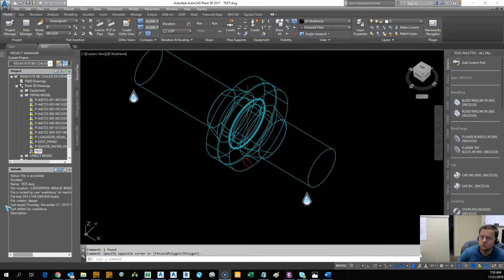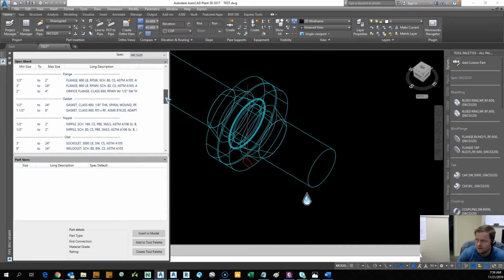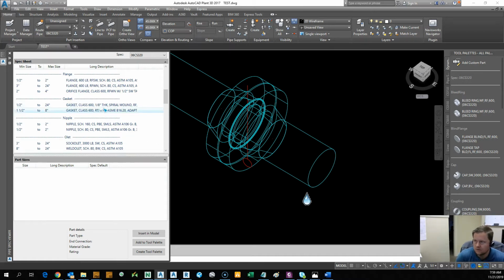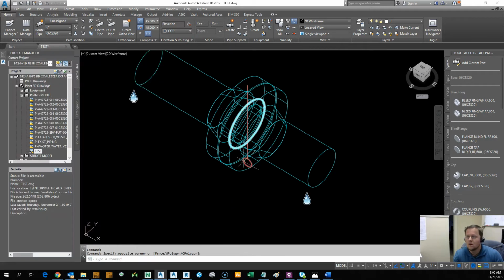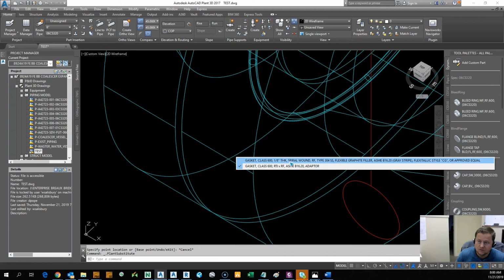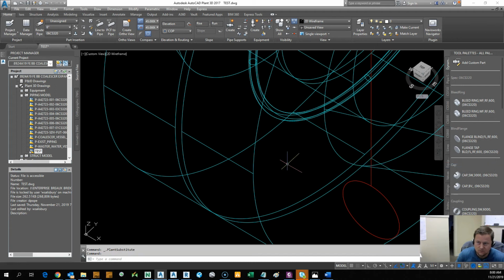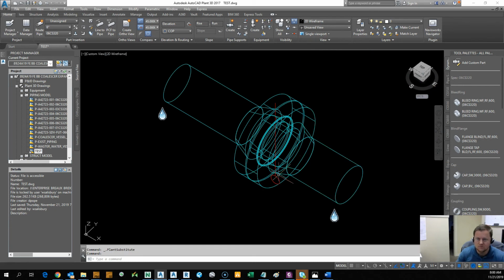AutoCAD Plant 3D (P3D) - Swapping out or switching Gaskets - Just in Time (JiT)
Educational Video for free use by Drafting Book Design